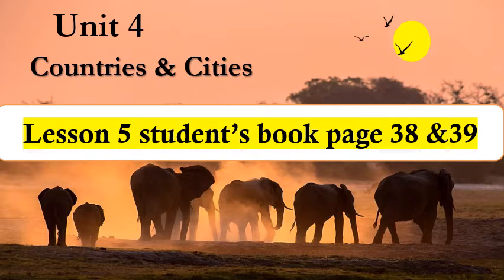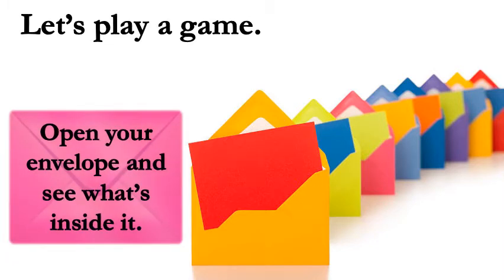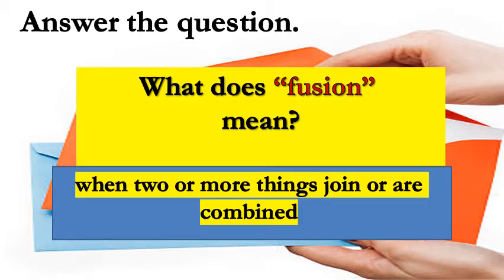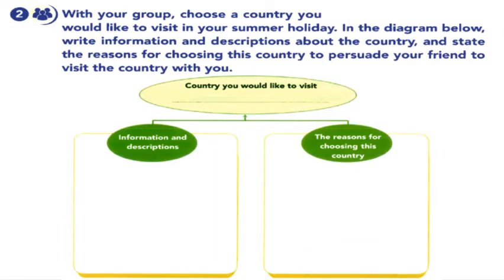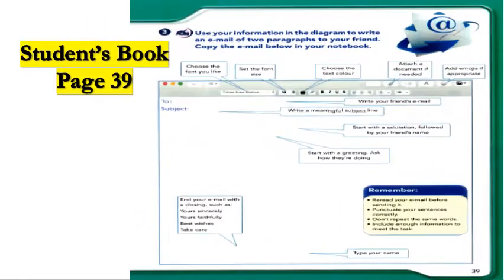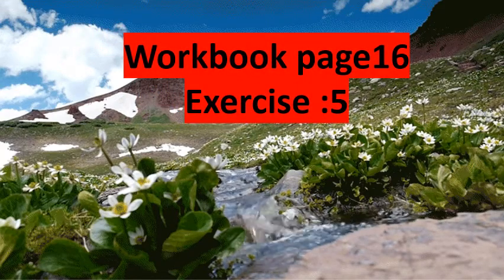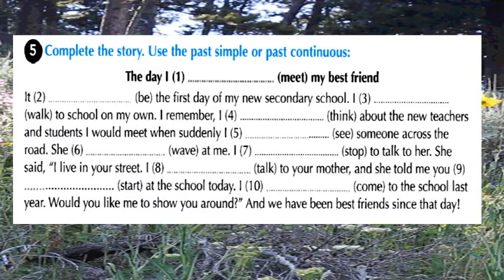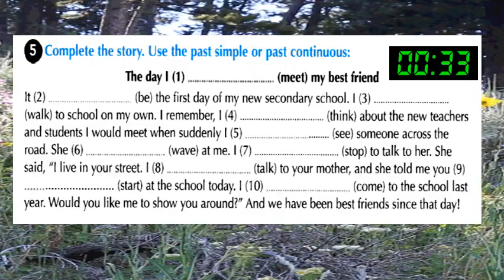Grade 9 Unit 4 lesson 5